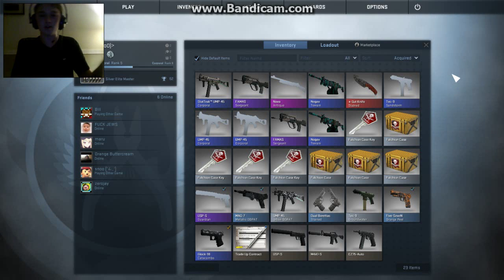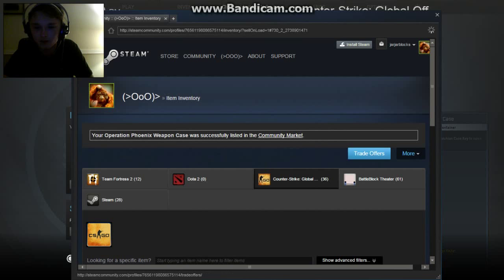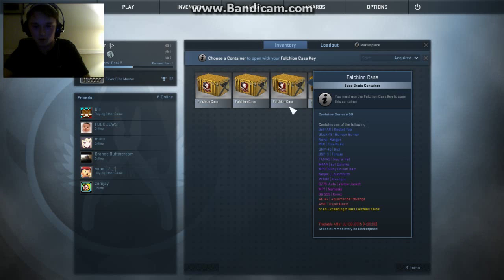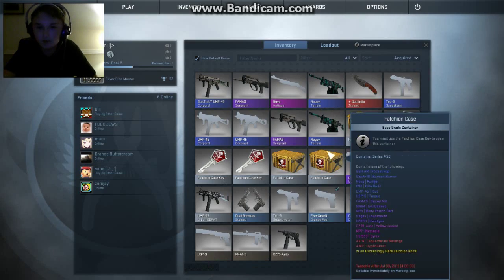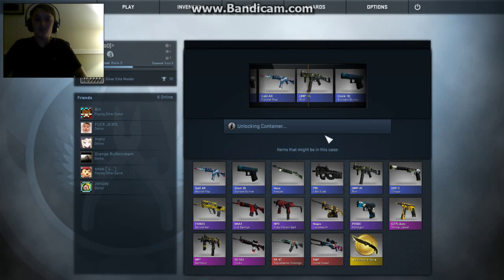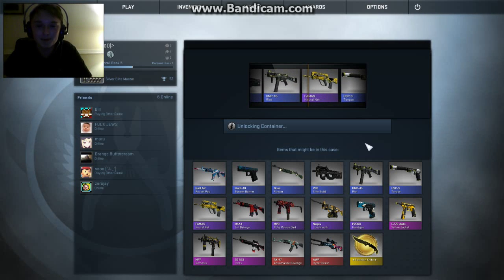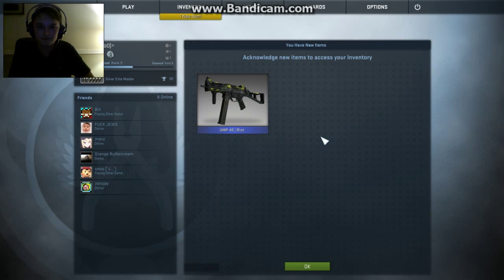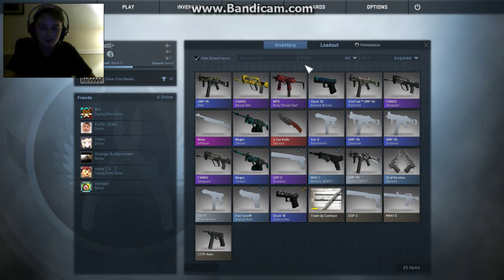Falchion Cases [CS:GO Case Openings]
I open 4 Falchion cases, will I get lucky???